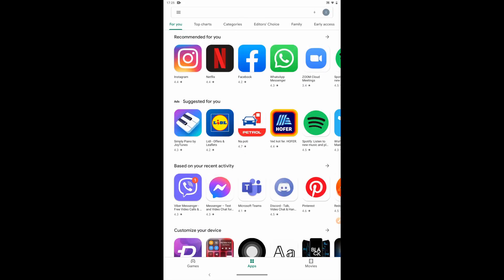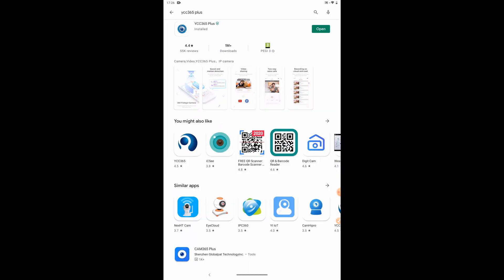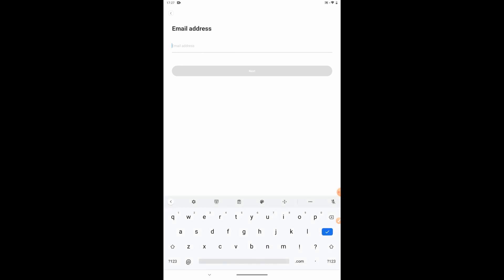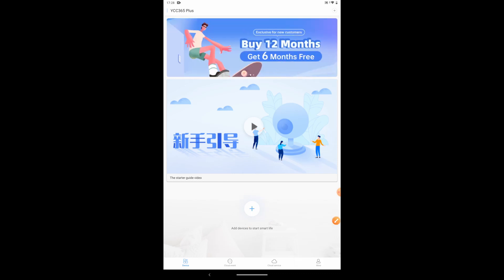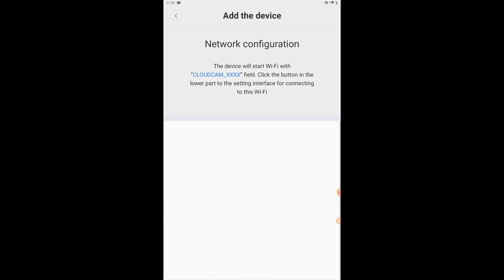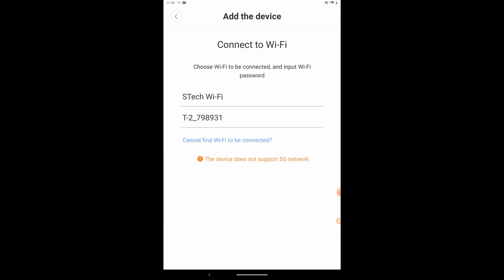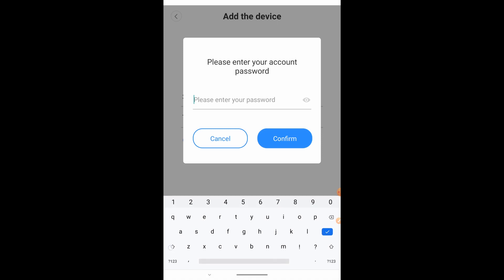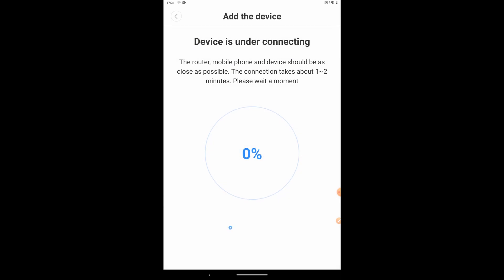Setup Digoo DG-ZXC40 IP Camera Through Wi-Fi Manually Without Scanning Code